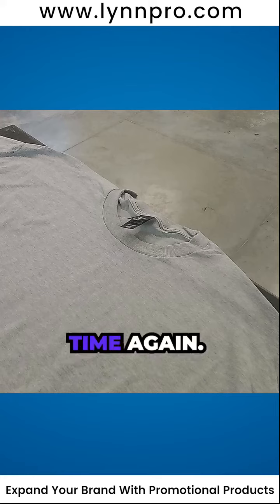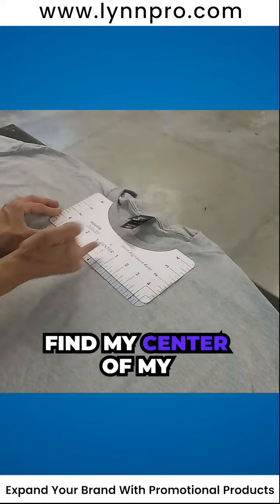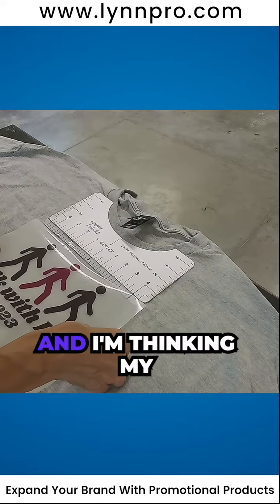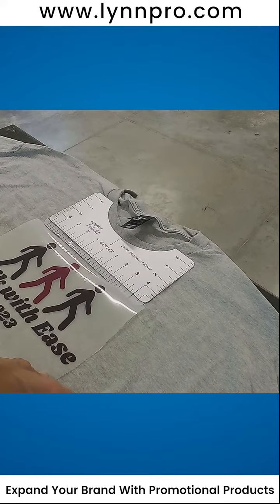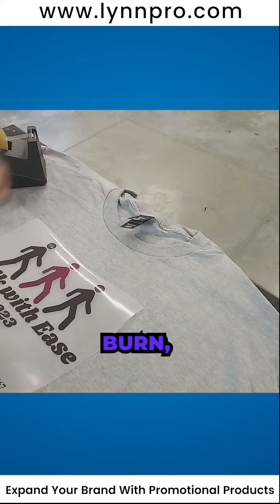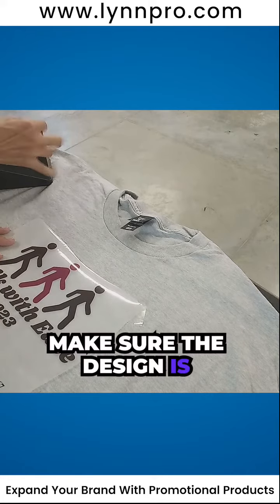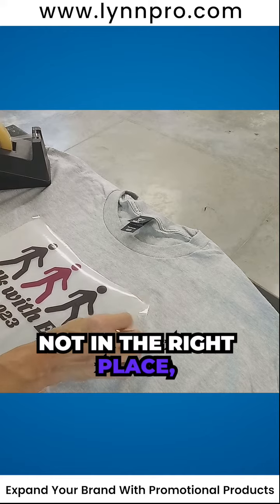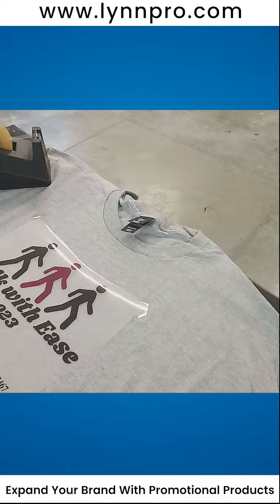Vinyl Transfer Placement on Large Shirt: Centering Tool for Heat Pressing [Behind the Scenes]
- Vinyl transfer placement on large shirts needs to sit a little lower from the collar than on kids' or small shirts. We at lynnpro are using the centering tool we like so much for centering and placing the design for any printing job that is going to go through heat press.

Shannon is very particular about making sure the design sits well: not only the distance from the collar is important to her but also the centering and how it looks overall. She tapes the design before it goes in the heat press to ensure it won't move.

Shannon would love to get your promotional apparel printed for you! Let us know what you need, if it is custom printed T-shirts, custom hoodies, hats, or even socks, we can do it all! Looking for embroidery? No problem! We can make any promotional product come to life and even design it for you.

⚡️ Lynn Pro - Expand Your Brand With Promotional Products. ⚡️